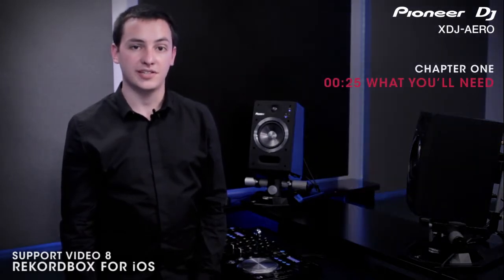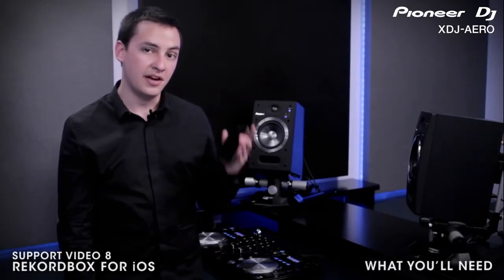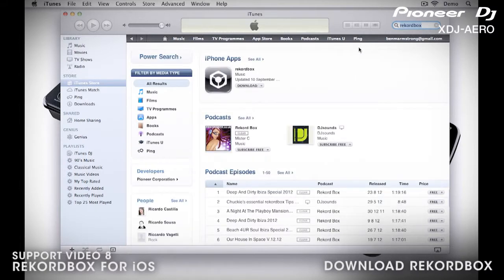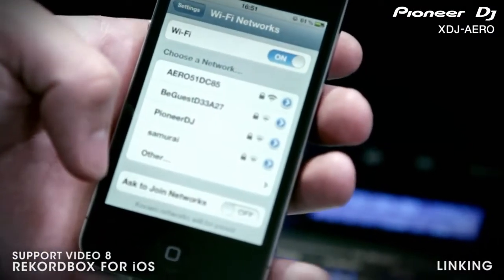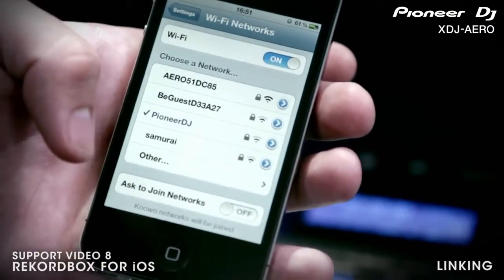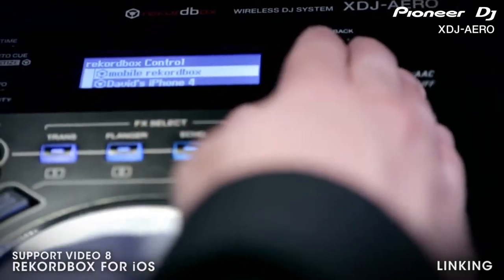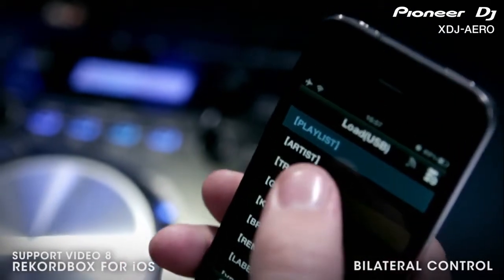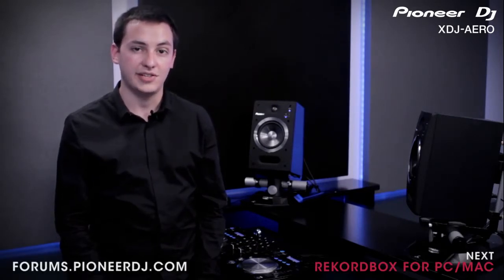PIONEER XDJ-AERO - Rekordbox for iOS Tutorial | DJShop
Το PIONEER XDJ-AERO είναι το πρώτο ασύρματο wi-fi, όλα σε ένα σύστημα DJ και rekordbox player.